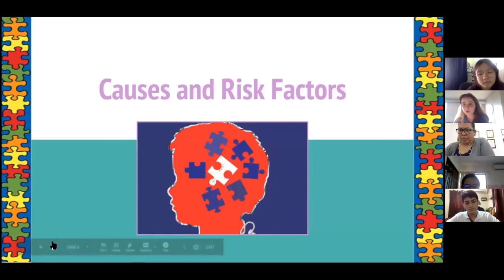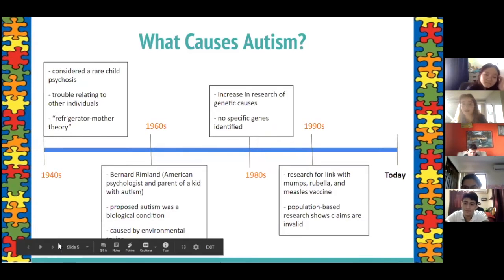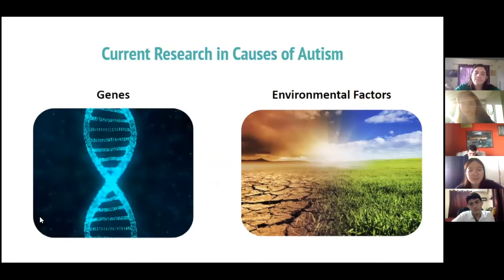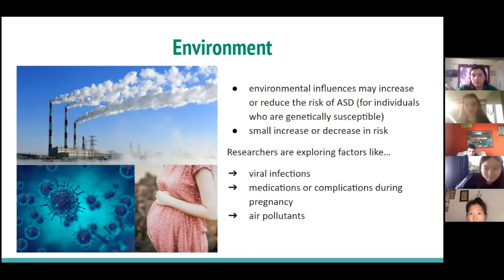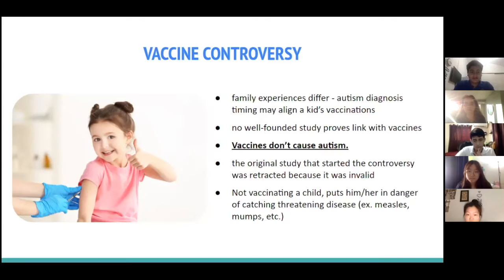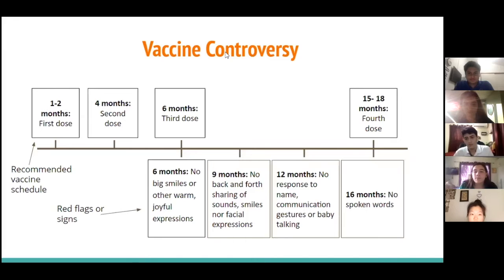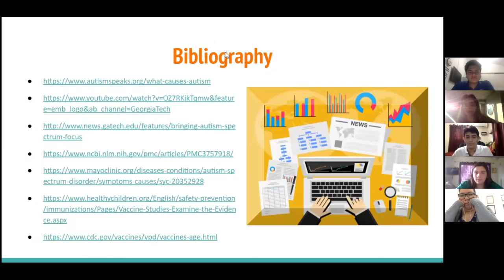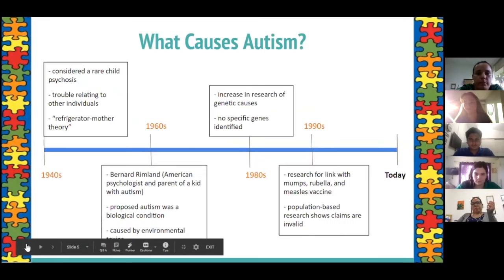Autism: Causes & Risk Factors / Q&A - Online Session ~ Help Put Back the Missing Pieces